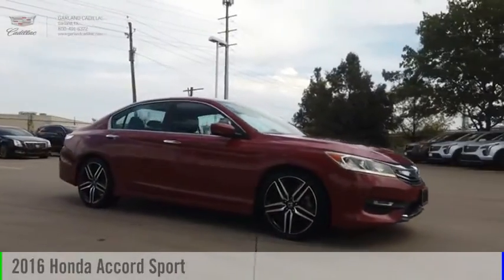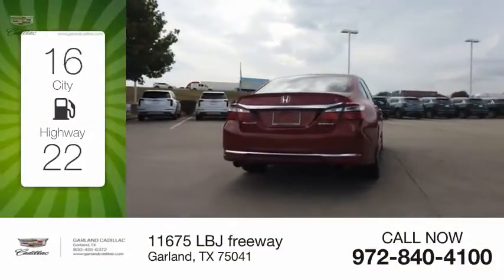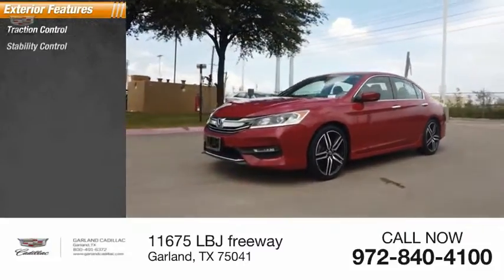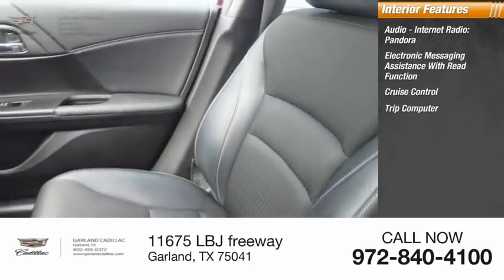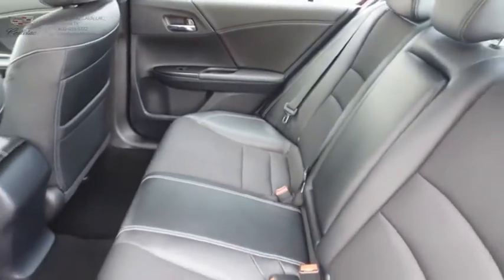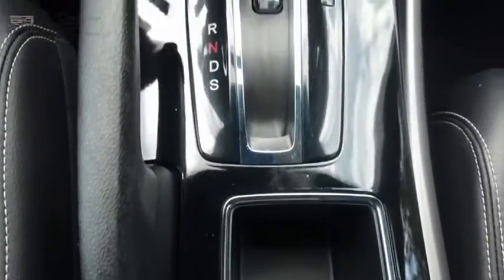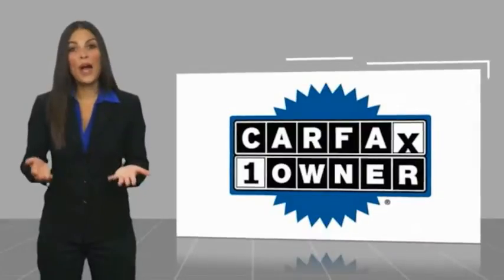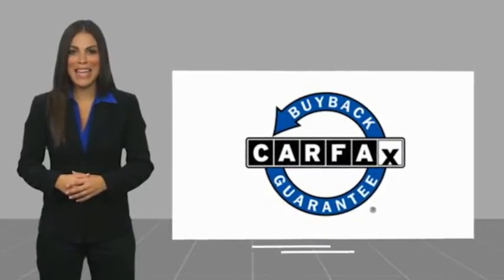2016 Honda Accord Garland TX GA102876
2016 Honda Accord Sport

Garland Cadillac
11675 LBJ freeway

2016 Honda Accord Sport FWD CVT 2.4L I4 DOHC i-VTEC 16V Cloth.  Recent Arrival! 26/35 City/Highway MPG Awards: * 2016 KBB.com Brand Image Awards Kelley Blue Book Brand Image Awards are based on the Brand Watch(tm) study from Kelley Blue Book Market Intelligence. Award calculated among non-luxury shoppers.  Kelley Blue Book is a registered trademark of Kelley Blue Book Co., Inc.